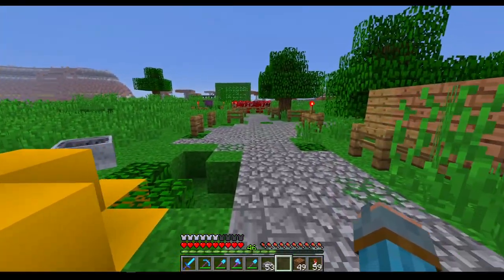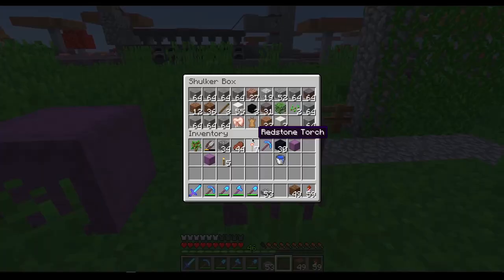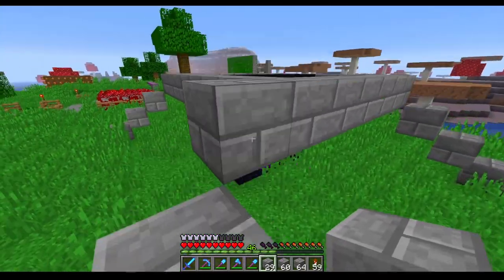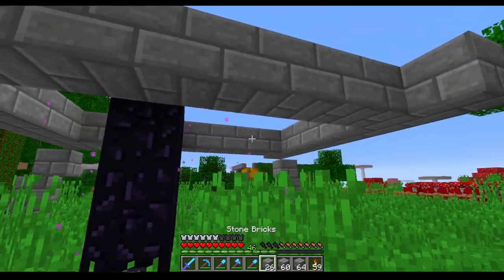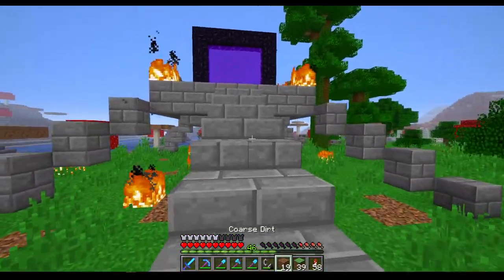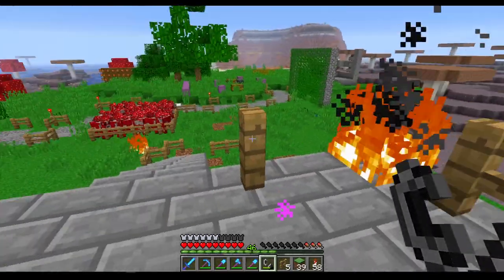Minecraft ::: World of Otium #03 - Invasion! | Minecraft 1.13.2 SMP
We're finally back on World of Otium, and we are tackling some lore for District 14!
The World of Otium is a private, collaborative server for YouTube recorders with a goal of beautiful provinces and communities. Grab a snack, Lay back, and enjoy the journey of the creation of the World of Otium.

Other World of Otium members!

Resourcepack:

Home [Again] (no link for the moment)